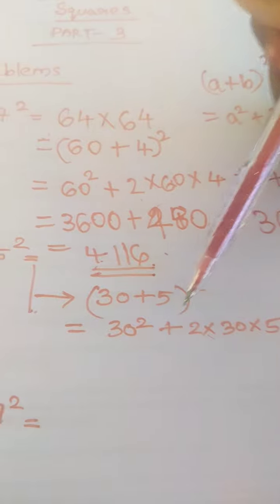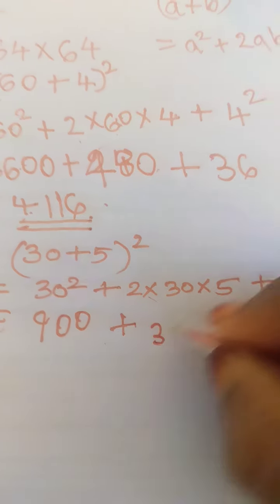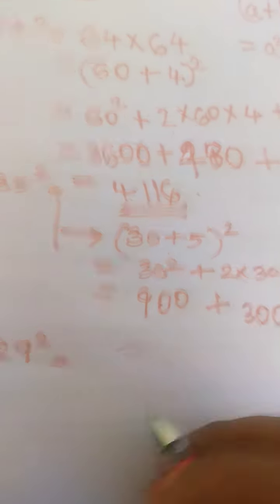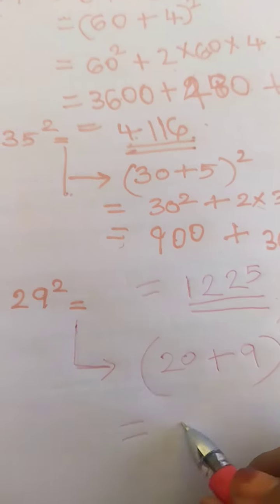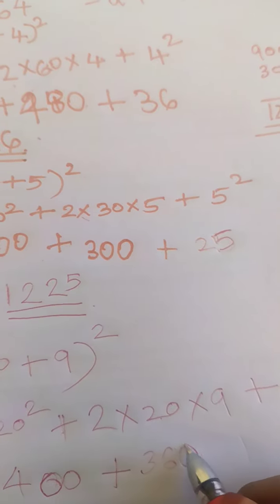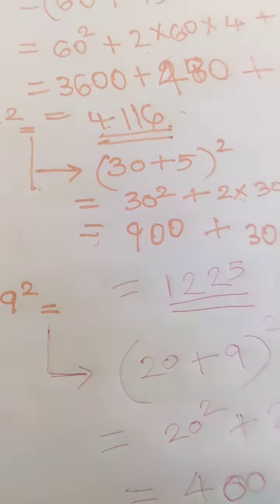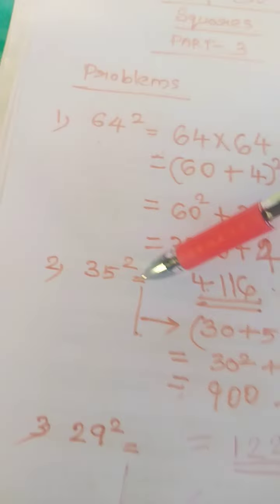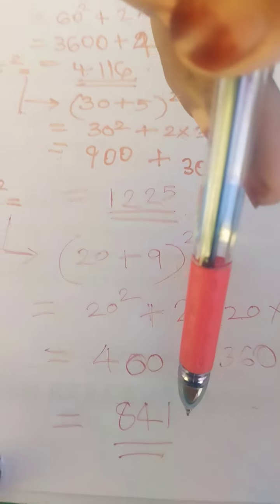June 17, 2025